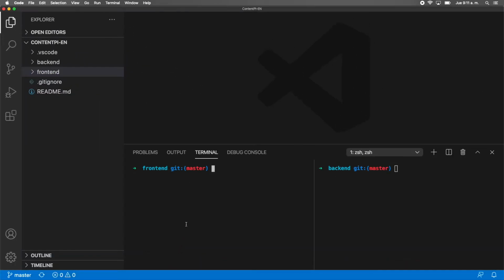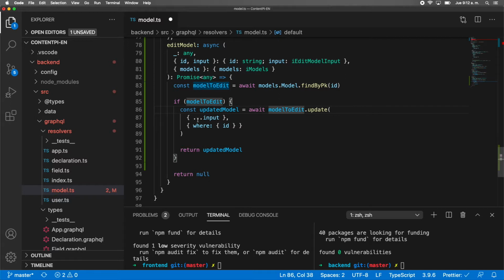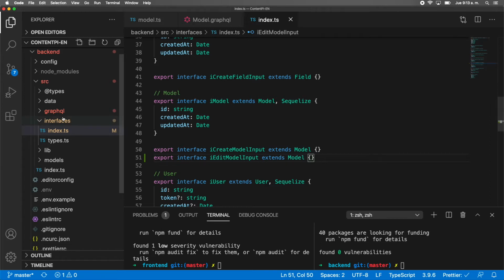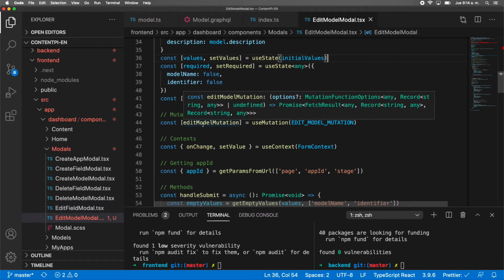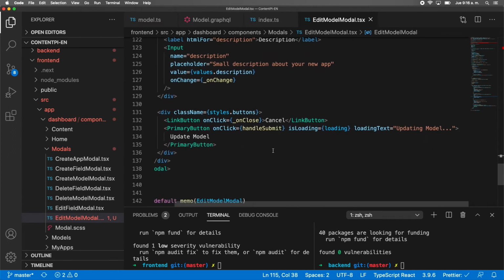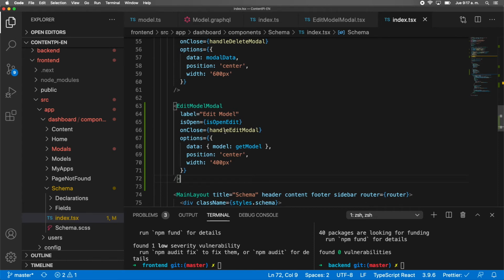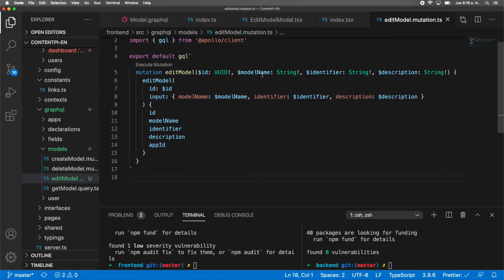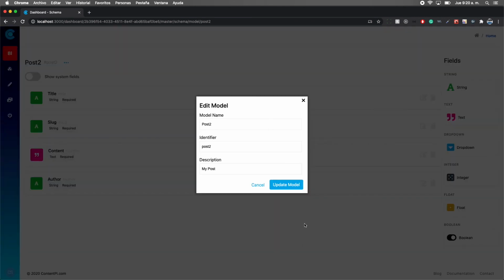22. How to build a Headless CMS with TypeScript, React, GraphQL & Node: Edit Model